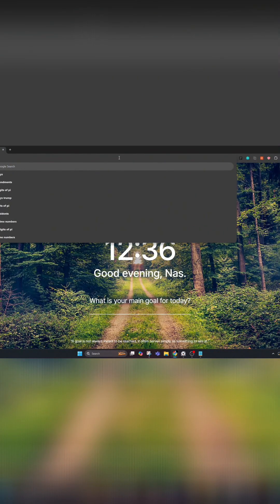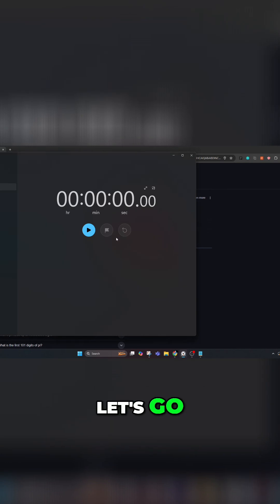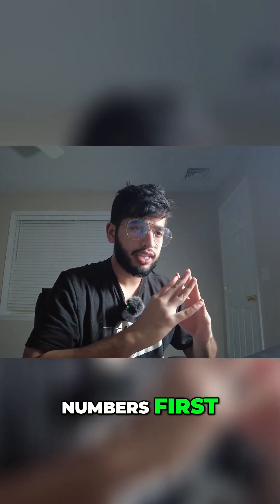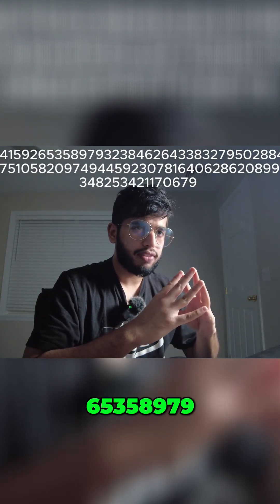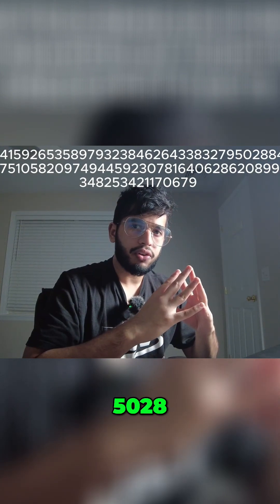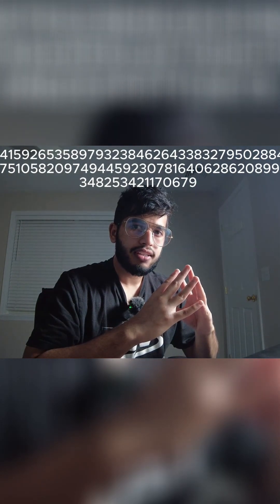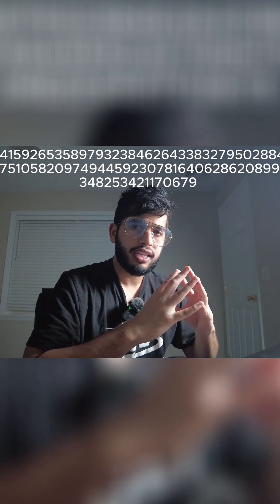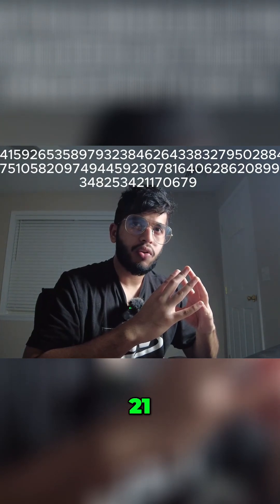I Memorized Pi's First 100 Digits! (Push-Ups)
Most people only know 3.14… I decided to take it further and memorize the first 100 digits of pi. 🧠🔥 One mistake and I face the punishment. Can I recall them all in order? Watch till the end to see if I survive this challenge.